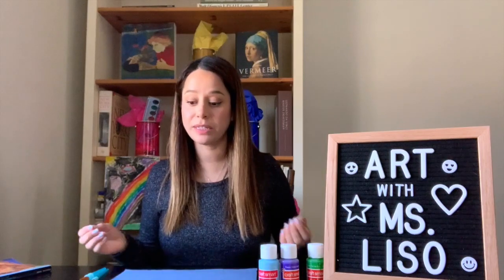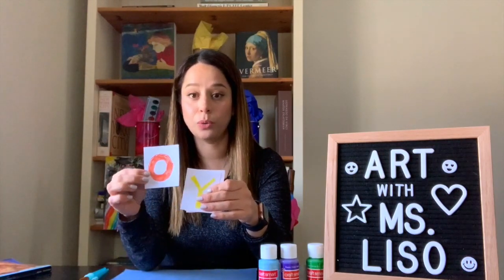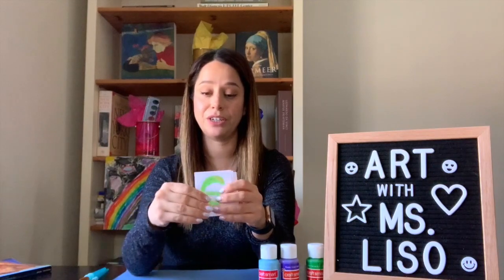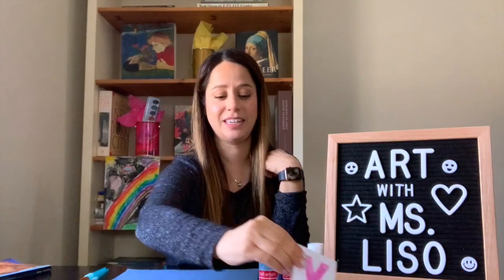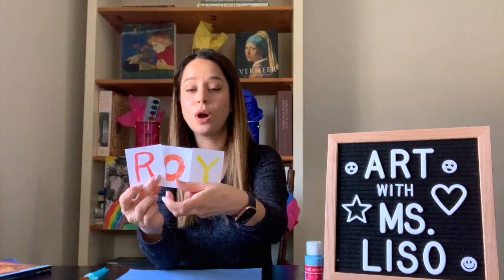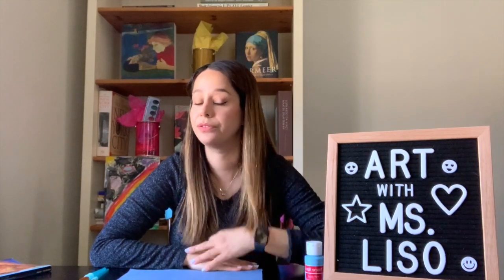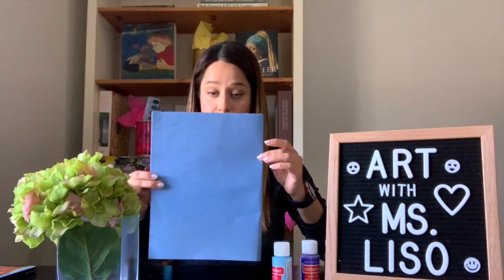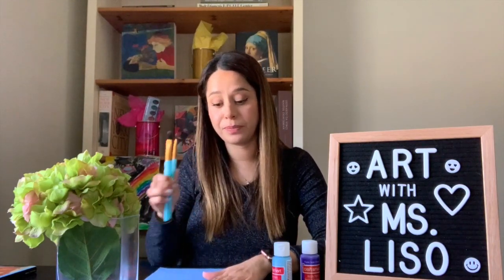Pre K Painting with Cool Colors